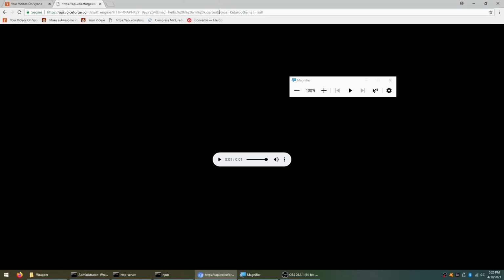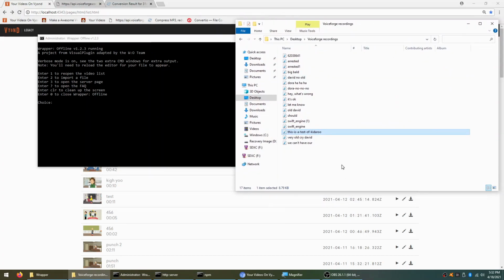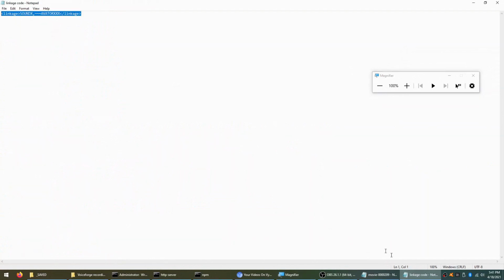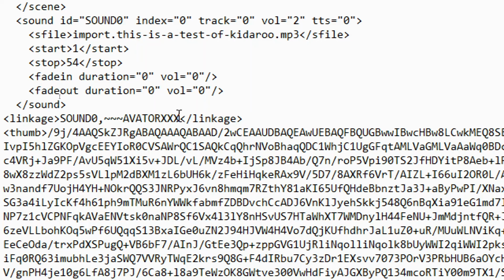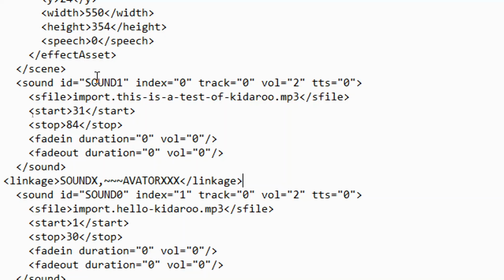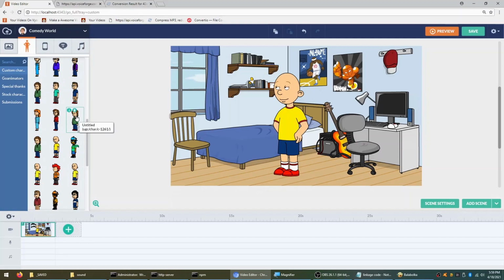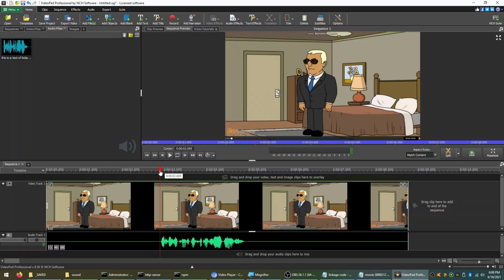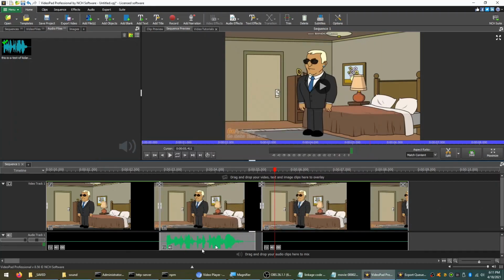(REUPLOAD/OUDATED) How To Get All VoiceForge Voices Back On Wrapper Offline!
Original Upload Date: Apr 18, 2021

Cepstral David Download and Keys are in My Discord Server.